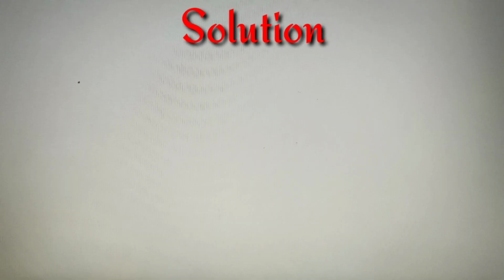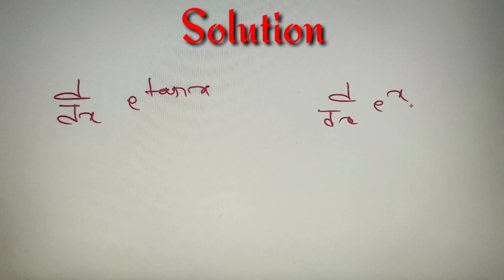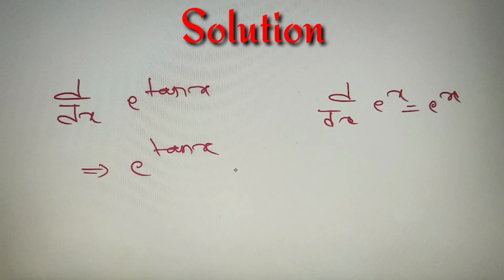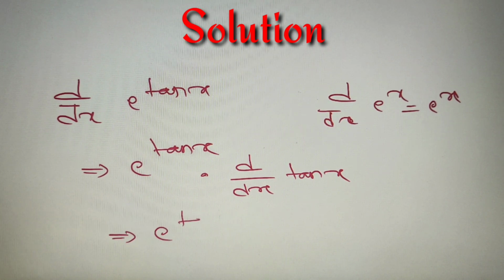Differentiate e^tanx | Differentiation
Differentiate  e^tanx with respect to x | Differentiation

In this video, we will differentiate e^tanx with respect to x

The problem discussed in the video:

Differentiate e^tanx with respect to x

The solution to the problem:

The complete solution to this problem has been discussed in this video.

Practice Question at the end :

Differentiate tan2x/x with respect to Sinx

📌 Lectures on Permutation and Combination 📌